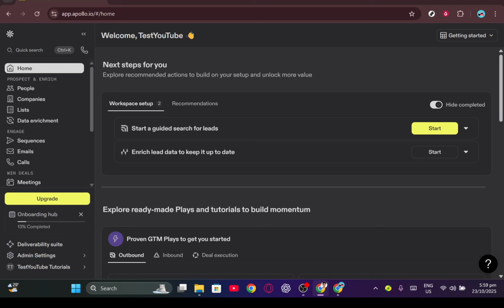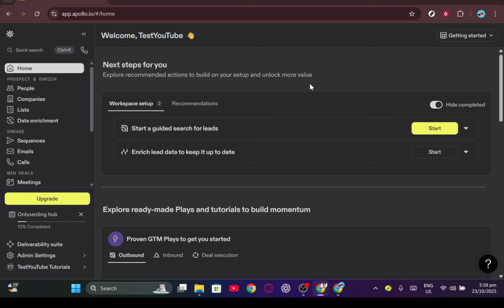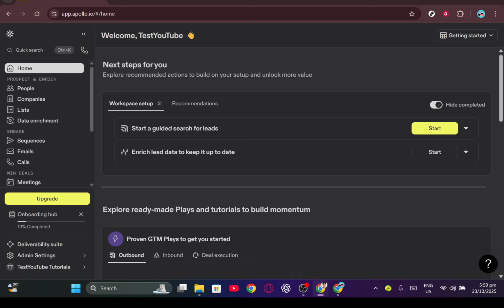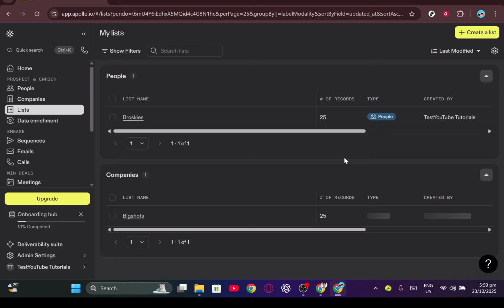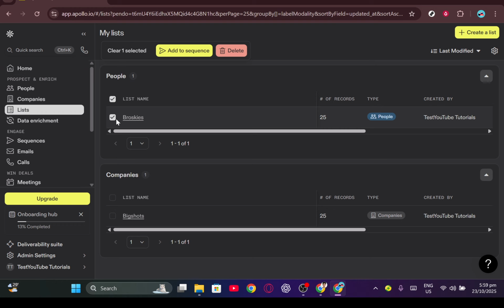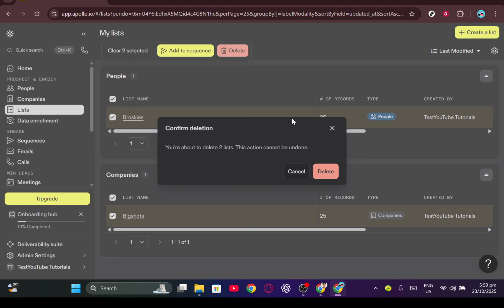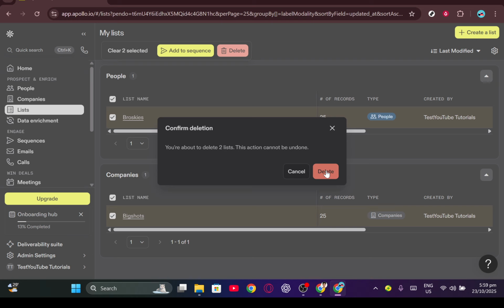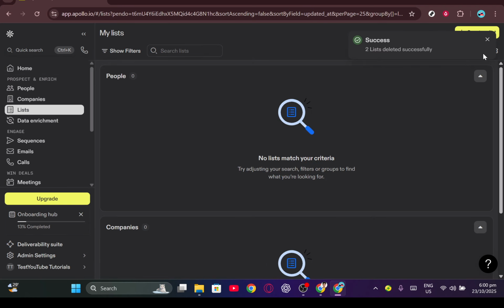How To Delete List On Apollo.io [2025 Guide]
How To Delete List On Apollo.io